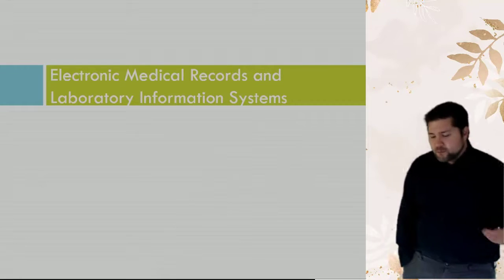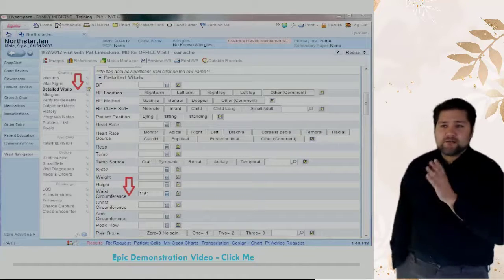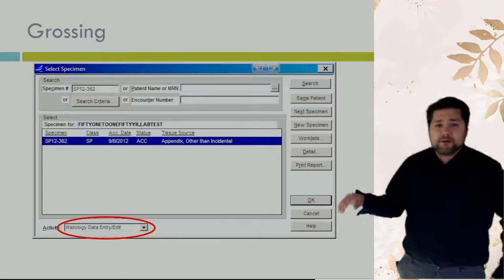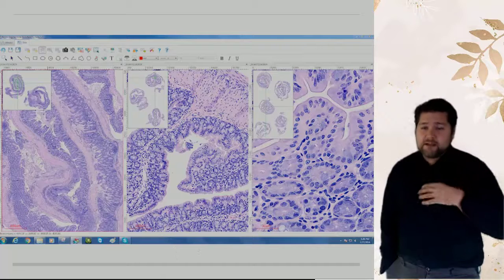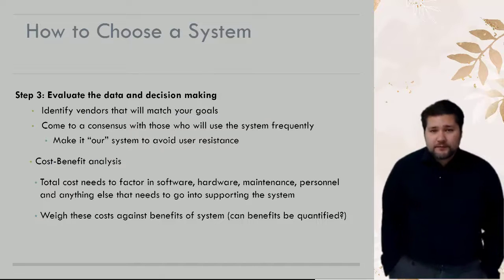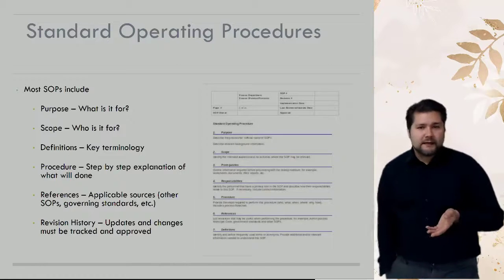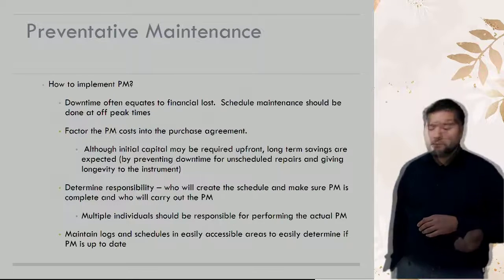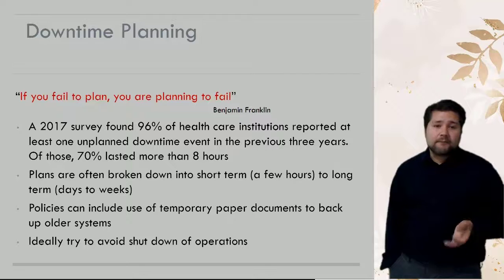Lab Ops 2 lecture